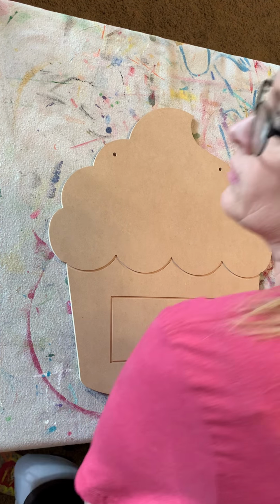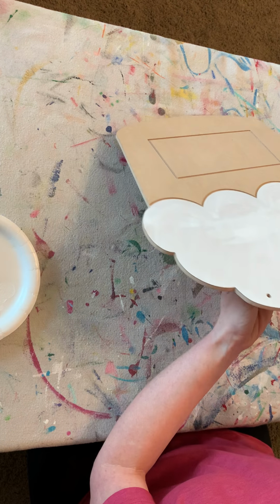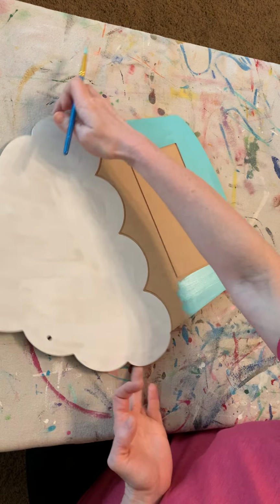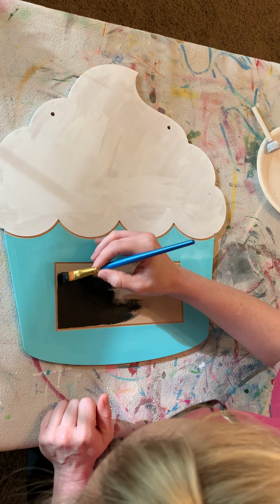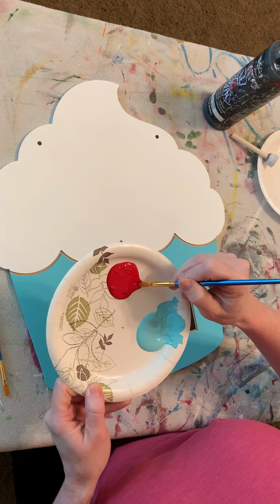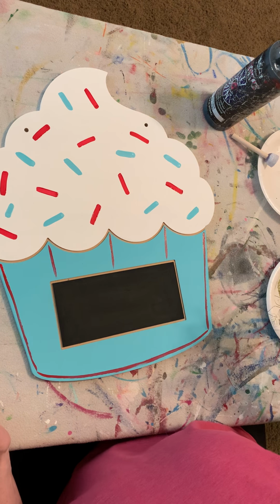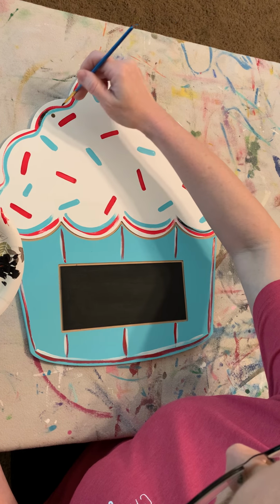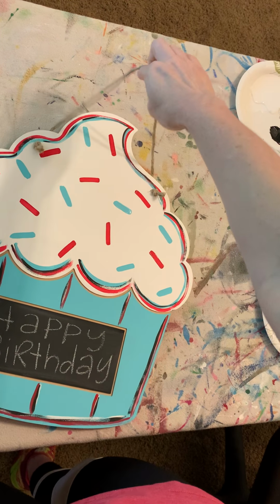Cupcake Video Tutorial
Follow along with me as I show you how to paint a cupcake from my DIY Paint Kit Collection.